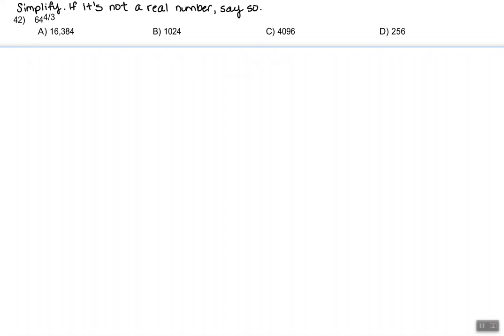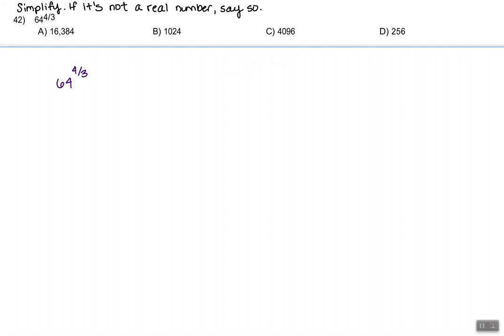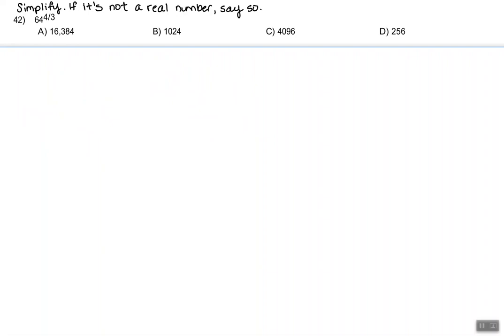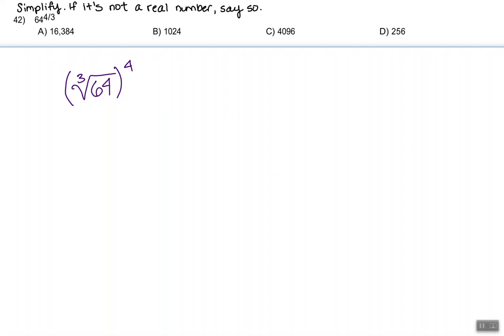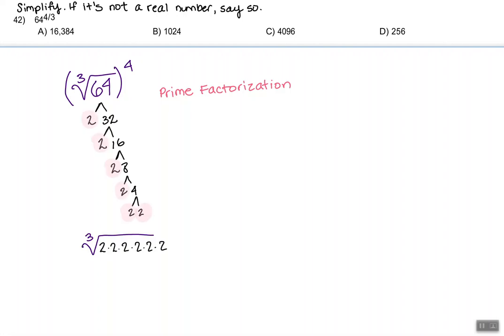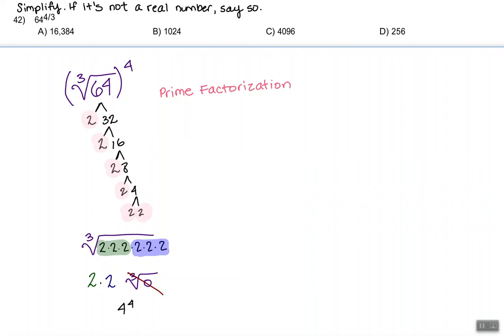42) Simplify. If it's not a real number, say so.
This is question 42 on the Intermediate Algebra (MAT1033) Final Exam Review Packet.
42) Simplify. If it's not a real number, say so.

Here we are manipulating a term with an exponent into a radical. There are a couple different manipulations you can use and the right one depends on which is easier for you to evaluate.

Creator: Mary Karina Blanchard
Math Resource Center at HCC Dale Mabry Campus